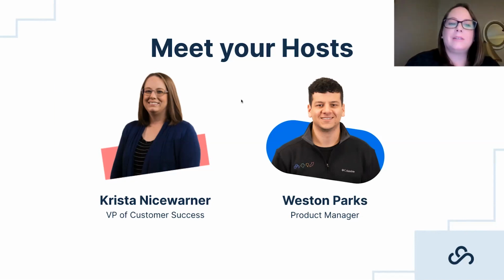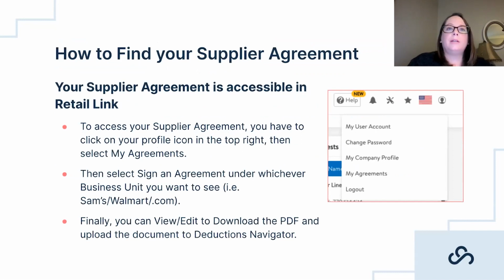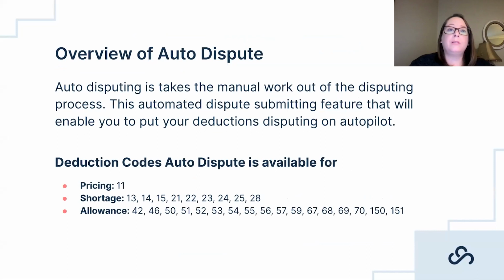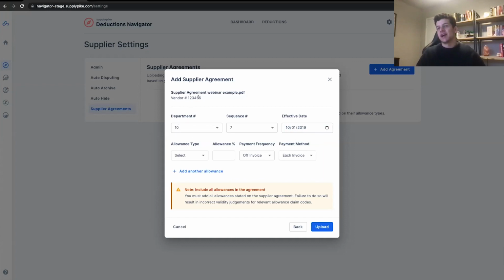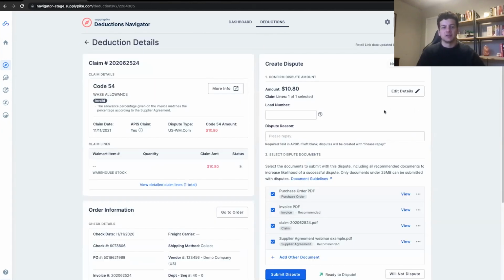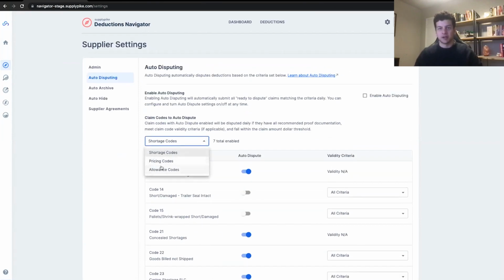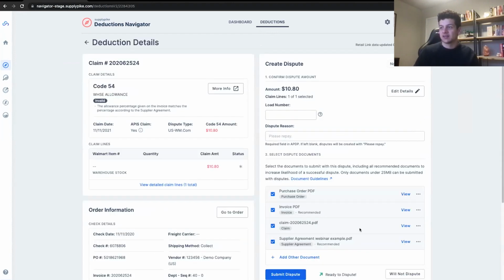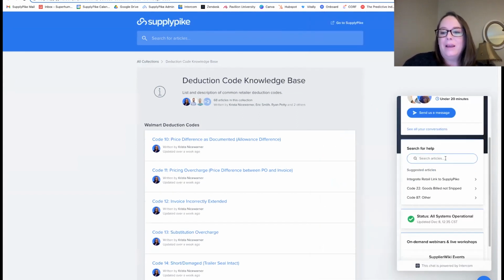SupplyPike Academy: Understanding, Preventing, and Disputing Walmart Allowance Deductions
SupplyPike designs SAAS products that help CPGs stem their revenue loss. Our experts, Krista Nicewarner and Weston Parks, are guiding current customers and those interested in the product to getting the most out of Deductions Navigator.

Join our team at SupplyPike for this webinar centered around Deductions Navigator’s allowance deductions features.